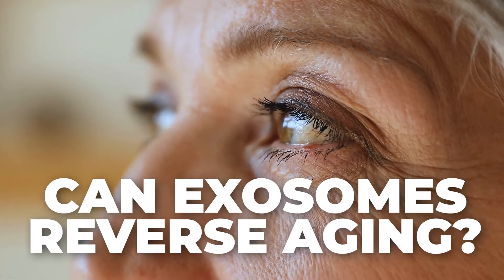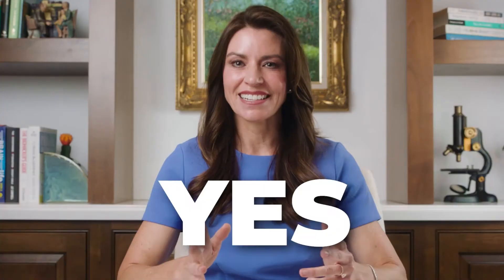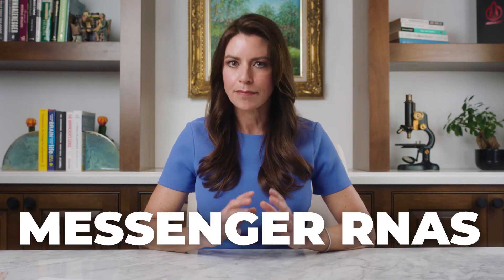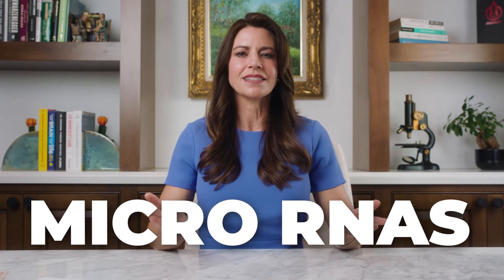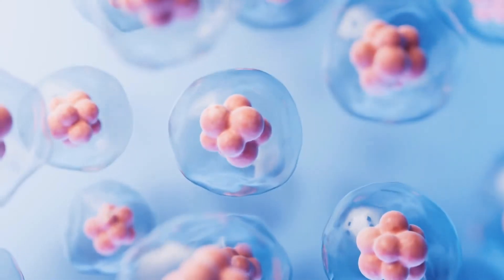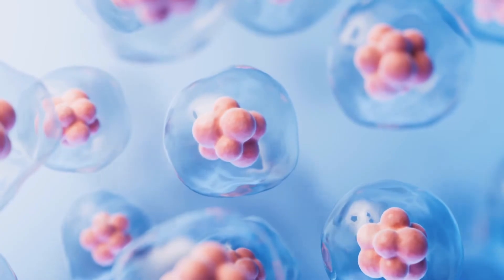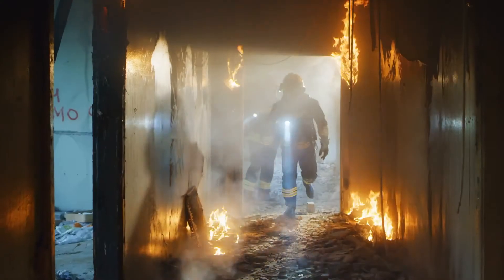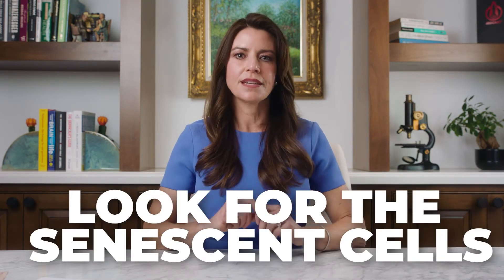Can EXOSOMES Reverse AGING? You Need to Know this!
Join us in this video from The Novus Center as we dive into the world of Exosomes and their potential to reverse aging. Learn about the science behind Exosomes and how they work on a cellular level, including Messenger RNAs and Micro RNAs. We also explore the role of senescent cells in aging and whether or not it's possible to reverse the process. Interested in anti-aging solutions? Contact The Novus Center today.

The Novus Center is a Sexual Wellness Clinic based in Studio City, Los Angeles.

Erectile Enhancement?

Timestamps
0:00 - Intro
0:15 - What are Exosomes?
1:23 - Messenger RNAS & Micro RNAS
2:13 - Senescent cells
3:13 - Can we reverse the aging process?
3:58 - Contact The Novus Center